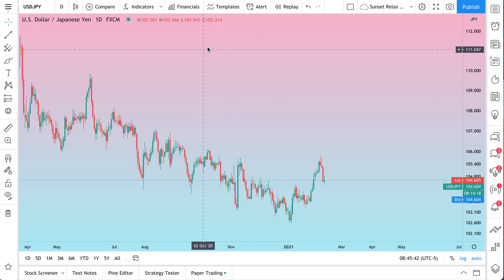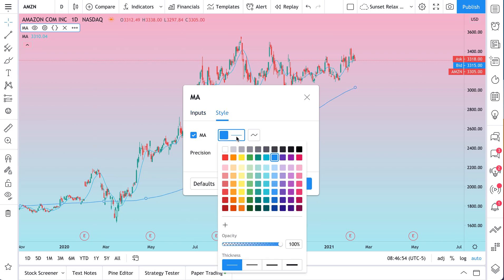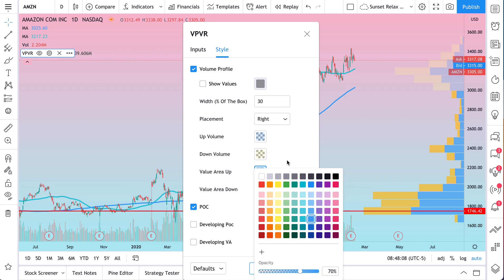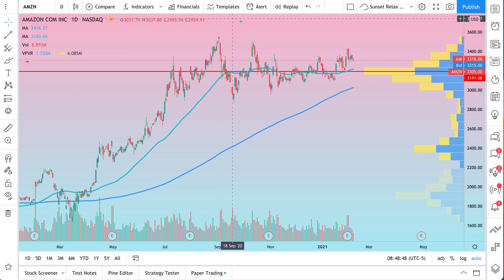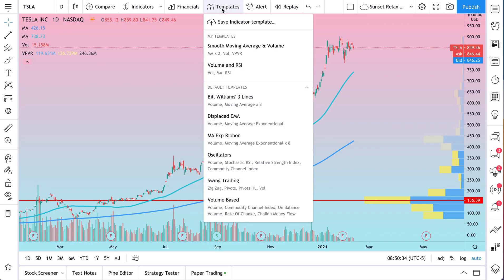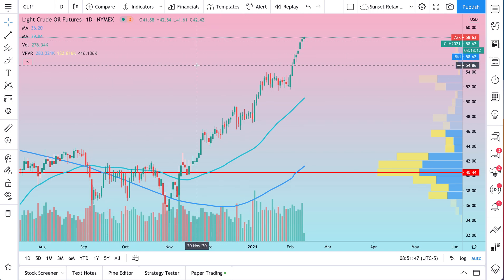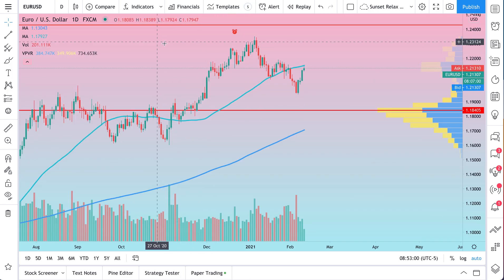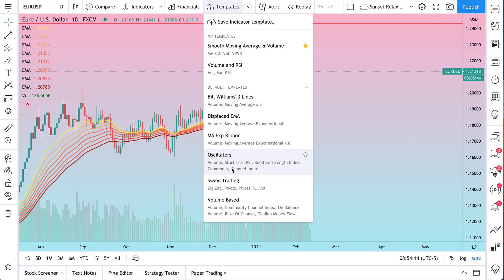Indicator Templates on TradingView: Tutorial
Let's talk about Indicator Templates, an essential tool for saving your work, analyzing markets, and organizing your favorite indicators. Create an indicator template with indicators that matter to you, save it, and then quickly apply it to any chart.

You can find the Indicator Template button at the top of your chart. Click it to get started. You will see several examples in the drop down menu. These examples show how you can create and save your own indicator templates.

Once your chart contains the desired indicators, and looks perfect to you, click on the Indicator Template and select Save As. You will now save these indicators as a template that can be applied to any chart. You will also never lose them.

Indicator Templates are perfect for traders and investors who have different workflows when using indicators. It allows you to create a custom workspace that is saved and quickly applicable to any chart.

We hope this video helps you